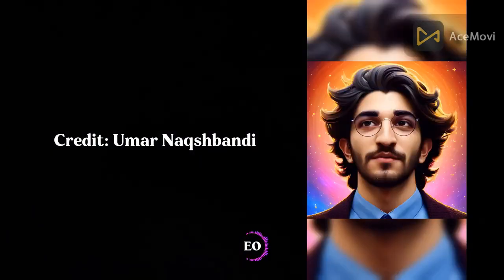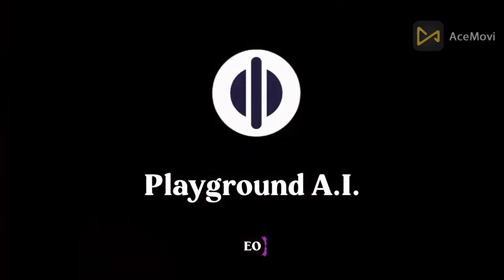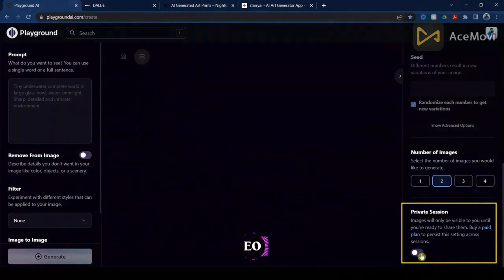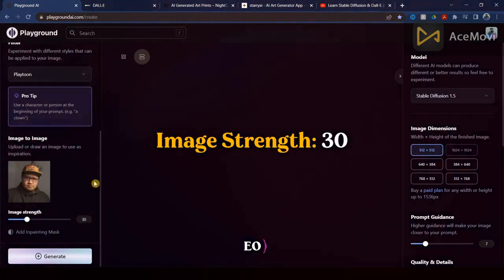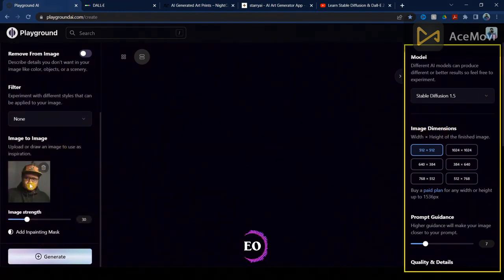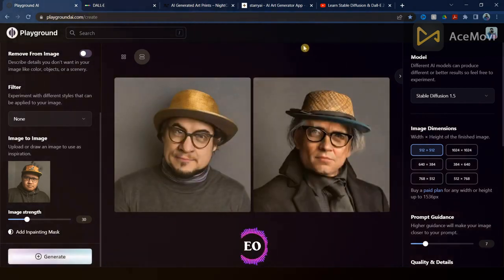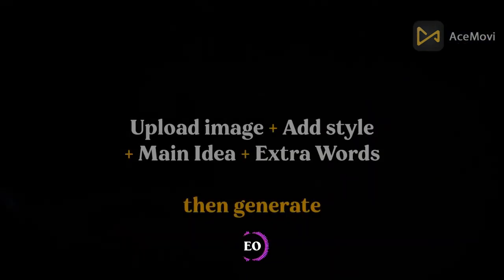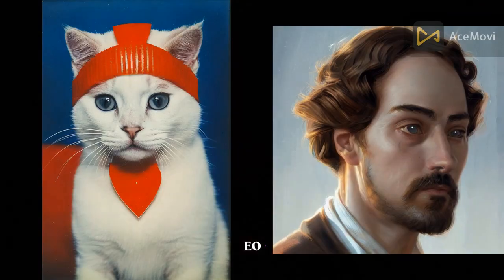AI GENERATED PORTRAIT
ARTIFICIAL INTELLIGENCE IS RAPID GENERATER OF PORTRAIT